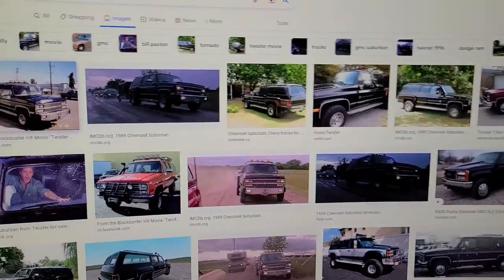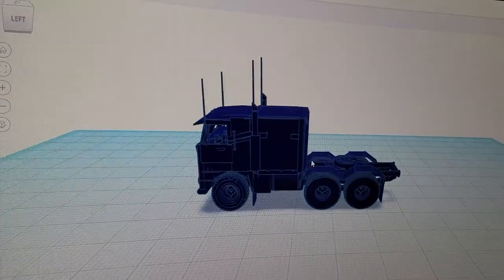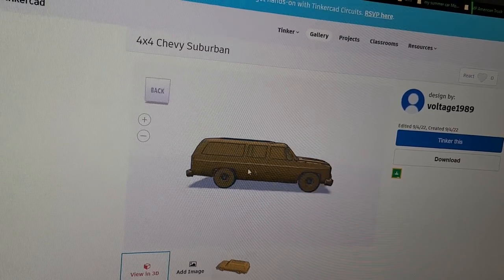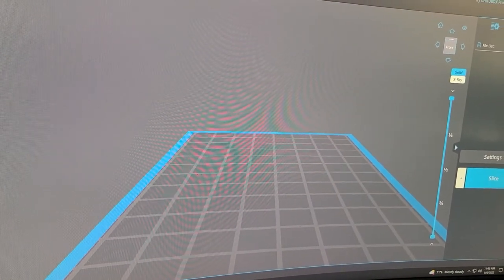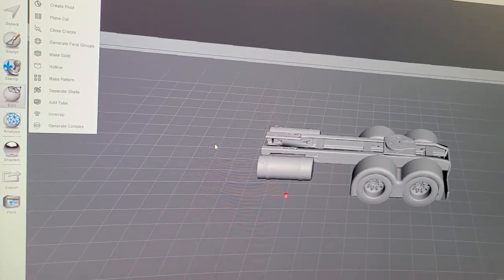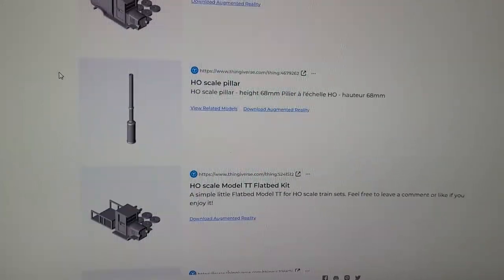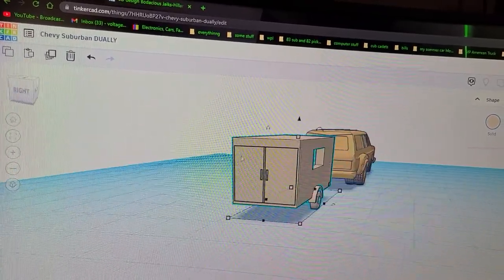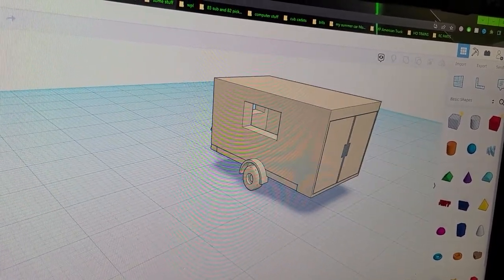making the Suburban and trailer From twister/custom cabovers 3D resin printed for HO/N scale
here are the websites that I use